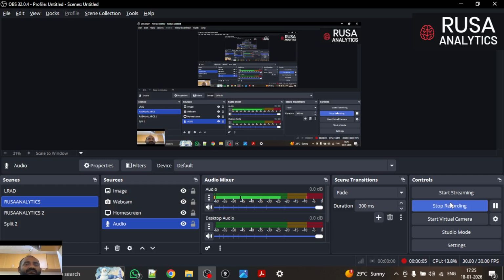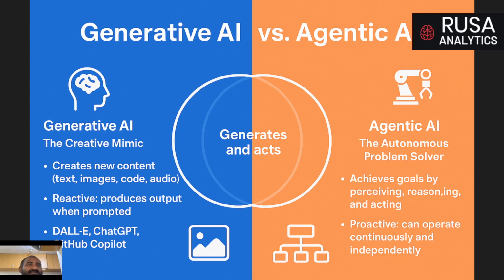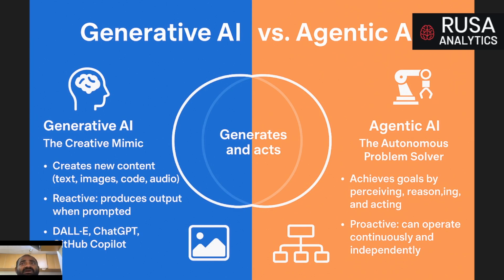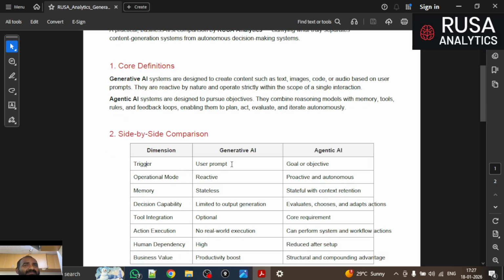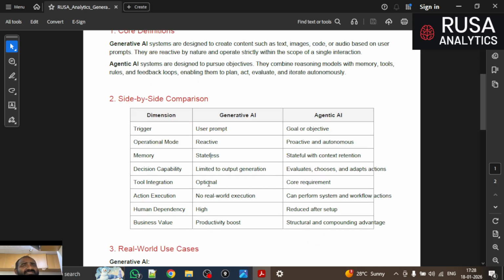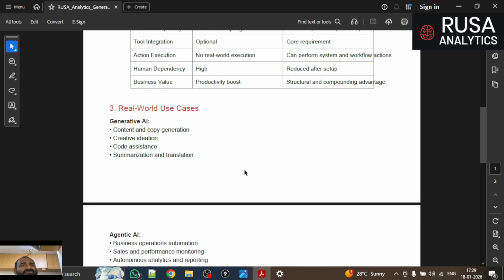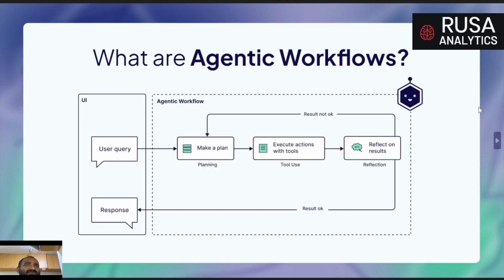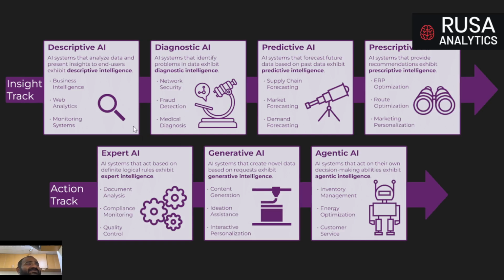Generative AI vs Agentic AI — Talking Models vs Working Systems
Most people use the term AI loosely — but not all AI is built to solve real problems.

This visual breaks down the fundamental difference between Generative AI and Agentic AI:

Generative AI responds to prompts and produces content

Agentic AI operates with goals, memory, tools, and feedback loops to take action

If your AI system only answers questions, it’s not running your business — it’s assisting it.

At RUSA Analytics, we focus on agentic decision-intelligence systems that move beyond content generation to autonomous execution, monitoring, and optimization.

This comparison is designed for:

Founders and operators

Product leaders

Students and professionals learning AI systems

Businesses evaluating “AI-powered” solutions

Generative AI improves productivity.
Agentic AI changes how work gets done.